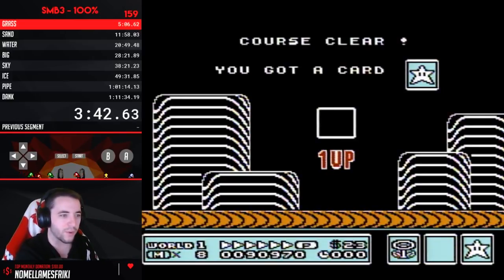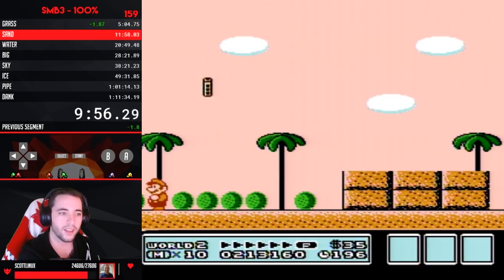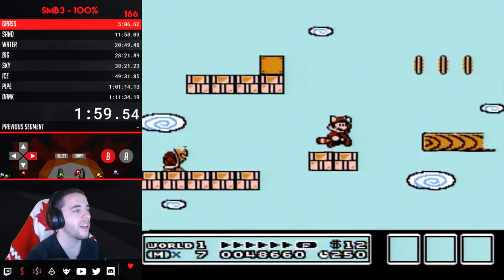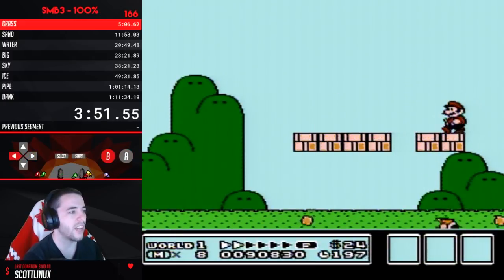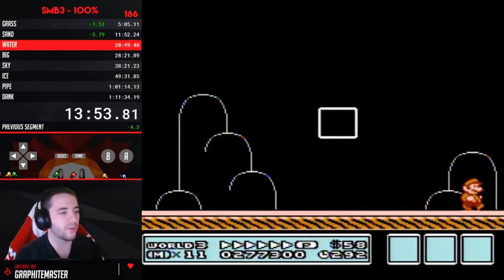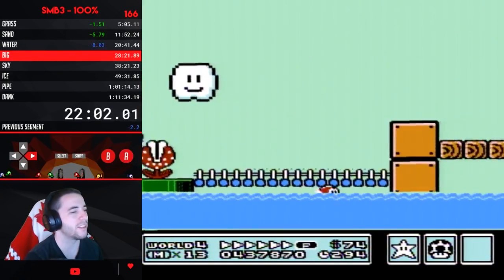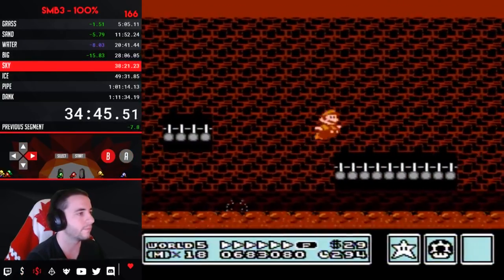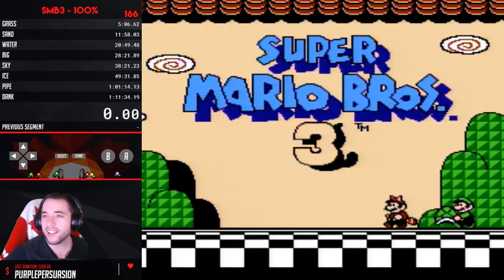Super Mario Bros. 3 100% World Record Grind - Day 6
Menuing, inventory management, score manipulation and lag frames.